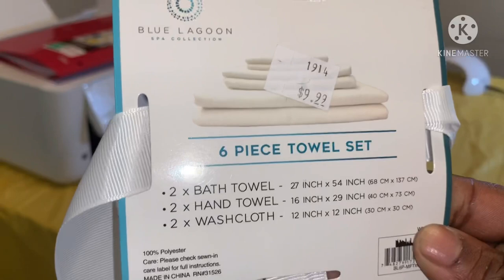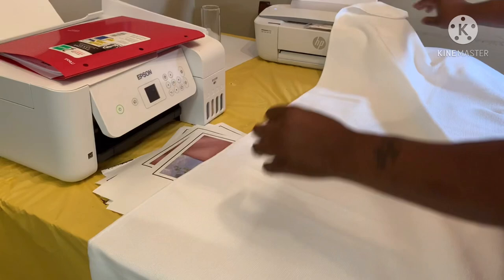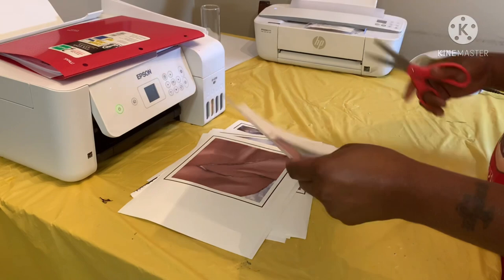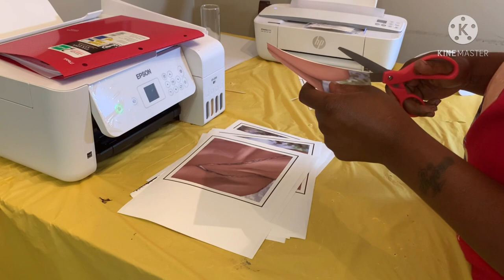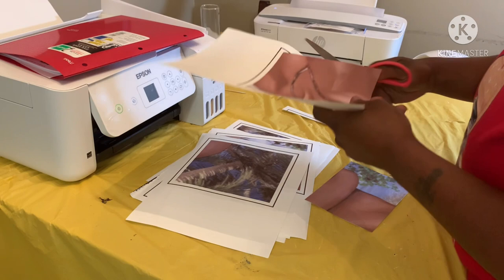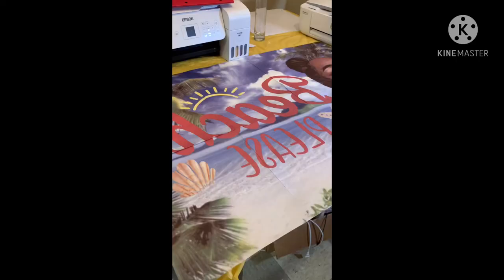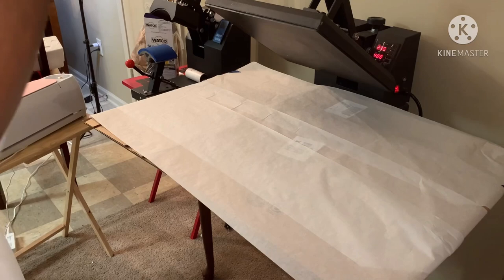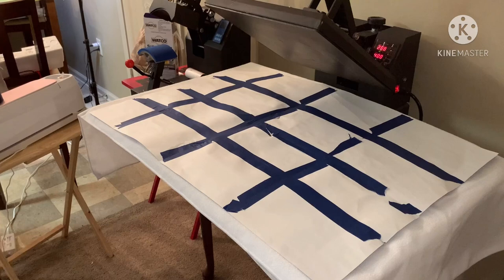Sublimation Beach towel